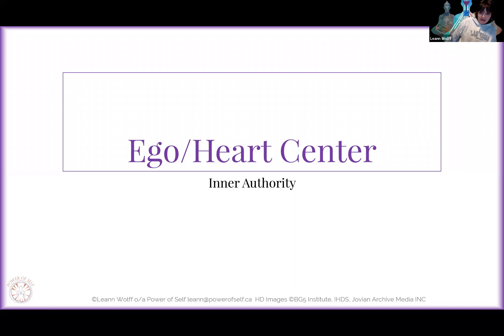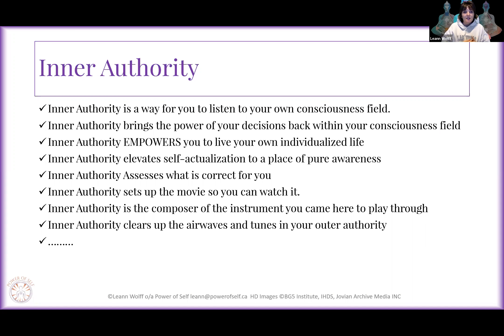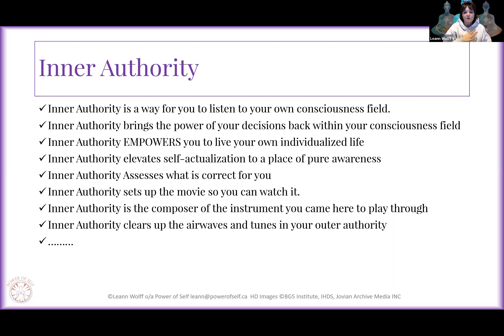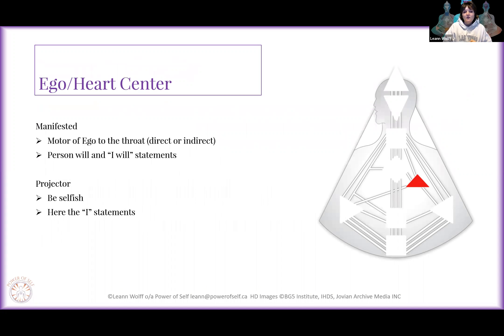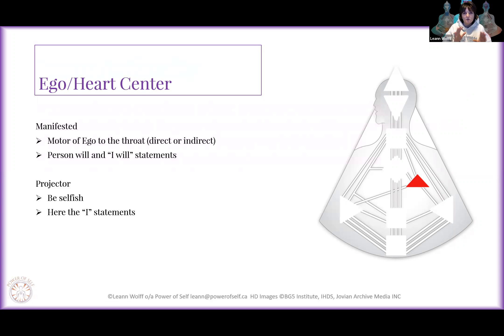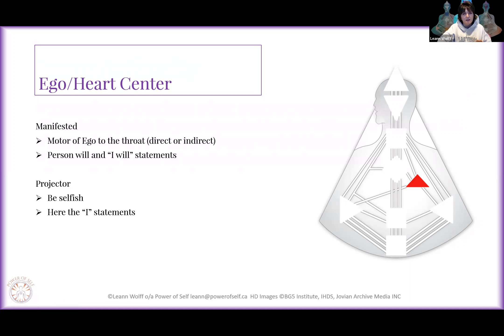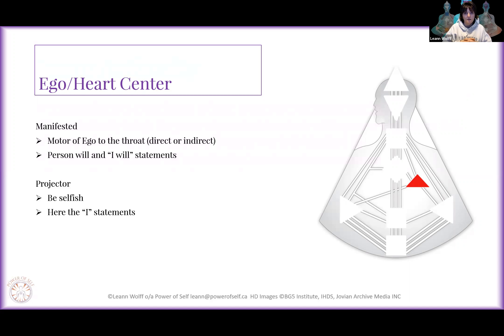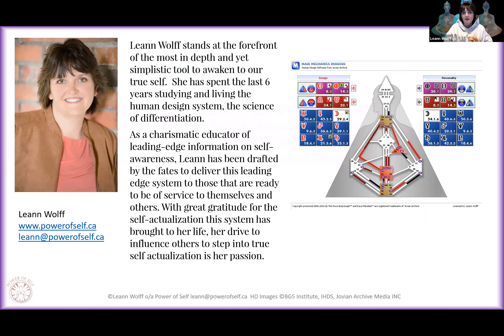Human Design - Inner Authority: Ego/Heart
Help get the message to millions that we can be true to ourselves and earn a living by being and doing what we are designed for.

I Celebrate the Magic in you. My mission is to help entrepreneurs align with your purpose and receive the wealth they deserve.

The human design system is the tool I use in the background of all of my coaching practices!
The frequency that you are designed to represent is brought into a visual form through the human design bodygraph. From this visual representation, we can extrapolate the Type of Business and Career that best suits you; The Role (Profile) that enhances your purpose; The Strengths (36 Channels) and Traits (64 Gates)  and qualities (Lines) others require you to represent and the how-to profit from the solutions you are designed to sell to others.

I am filtering the Maia through adaptation, corruption, incompetence, composure, and justice.
I deliver the message with an in the now contribution of what is happening on the transition point of the horizon.
Self Mastery is within you and never outside of you.